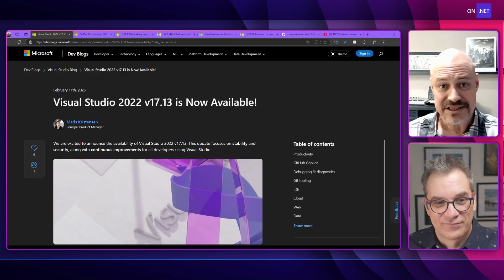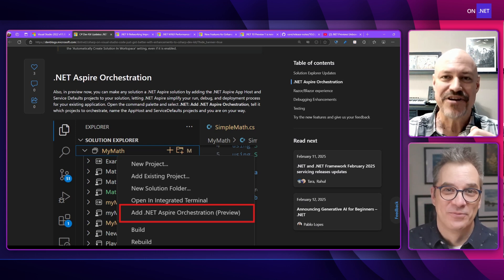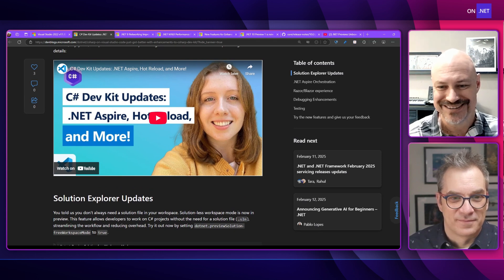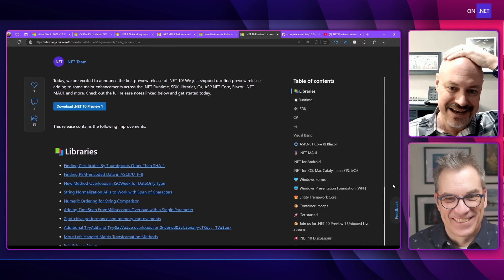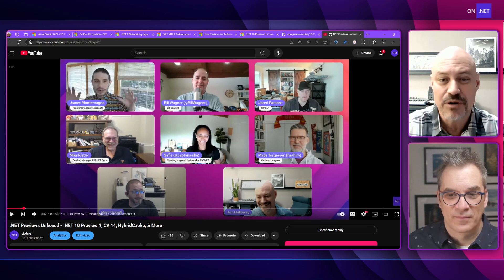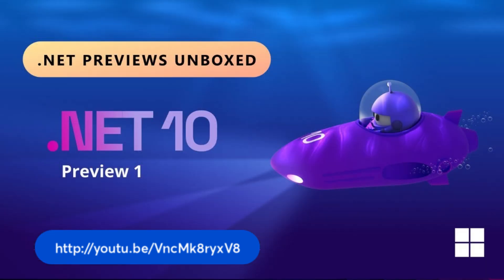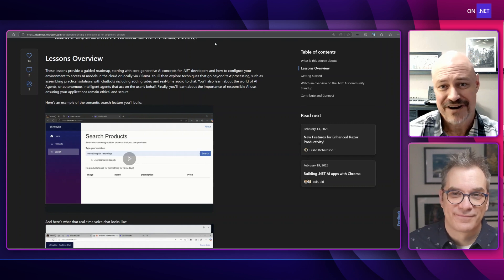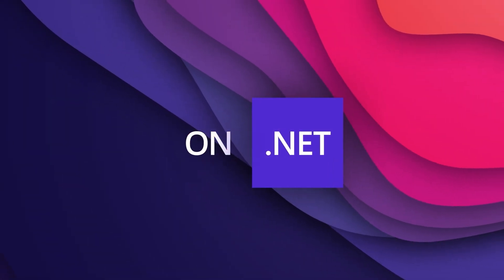.NET Monthly - February 2025 - Visual Studio update, .NET Aspire 9.1, .NET 10 Preview 1, and more!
This month, Jon Galloway and Frank Boucher bring us the latest updates in the .NET world! In their February .NET news video, they cover exciting developments, including the release of Visual Studio 2022 v17.13, .NET Aspire 9.1, .NET 10 Preview 1, Gen AI for Beginners, and much more.

🔎 Chapters:
00:00 Welcome to the new .NET Monthly - February 2025 Updates!
01:08 Visual Studio 2022 v17.13
02:04 C# Dev Kit
03:27 .NET 9 Networking Improvements
04:30 .NET 9 Performance Features
04:50 Enhanced Razor Productivity
05:35 Roslyn C# Tokenizer
06:20 .NET 10 Preview 1
08:35 .NET Aspire 9.1
10:18 Generative AI for Beginners
13:10 Comment and contribute!